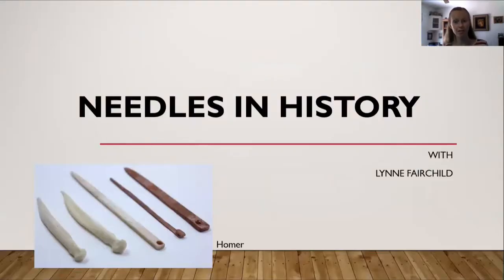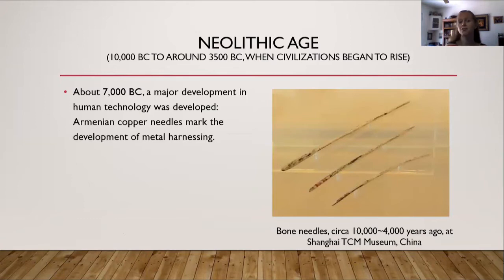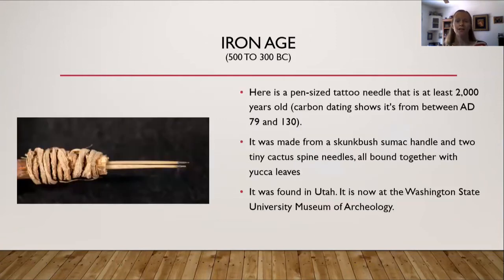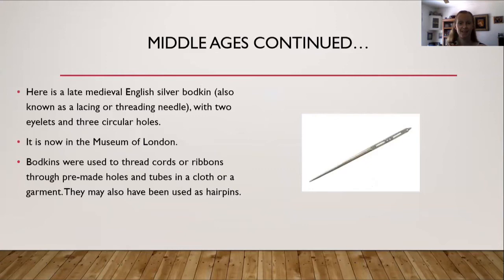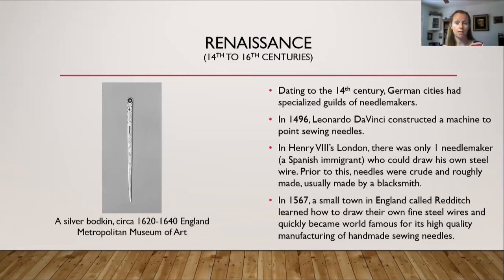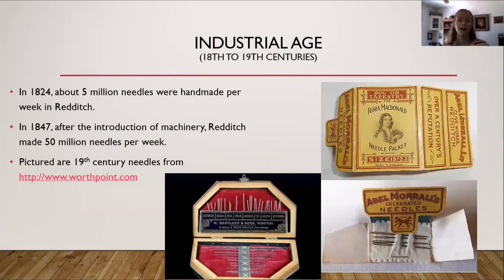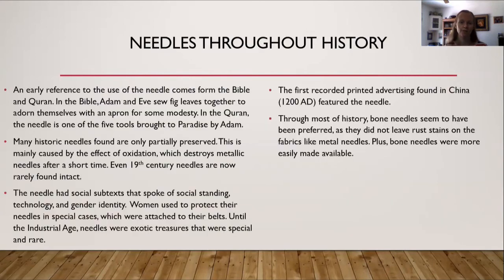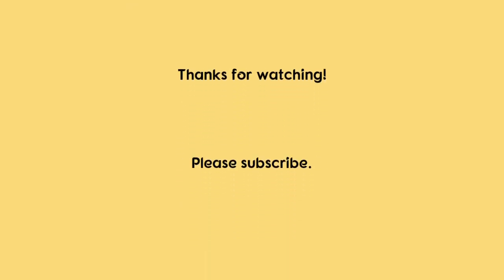Needles in History | History of Sewing Needles for Embroidery and More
Learn about needles throughout history for embroidery and more! From the Paleolithic Period to the Neolithic Age, to the Bronze and Iron Ages, to the Roman and Middle Ages, to the Renaissance and the Industrial Age, and finally modern times.

Needles have been made from various materials including bone, copper, and steel.

           Picture credit:
Homer, Lily. “A Brief History of the Sewing Needle.” 29 August 2020.